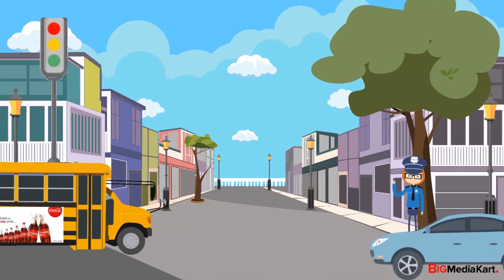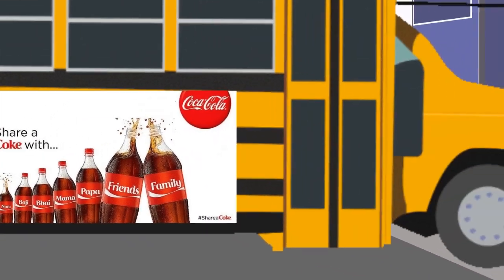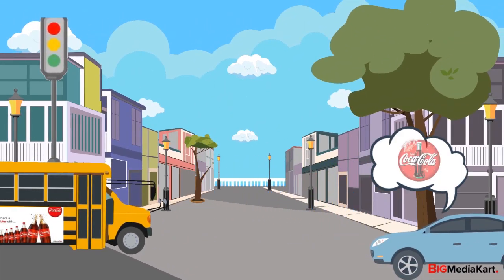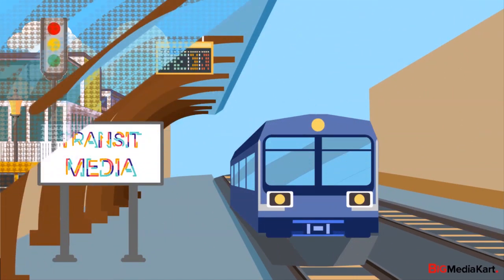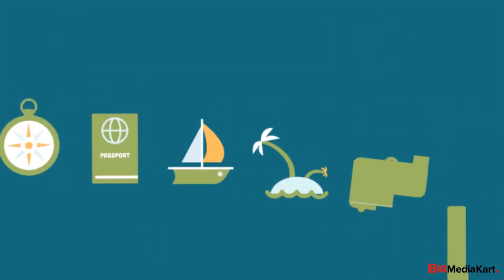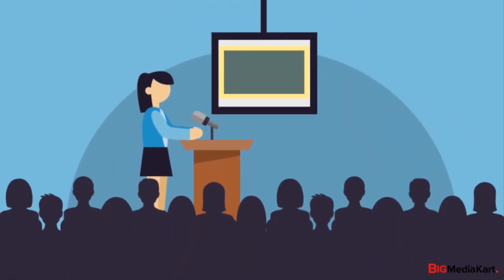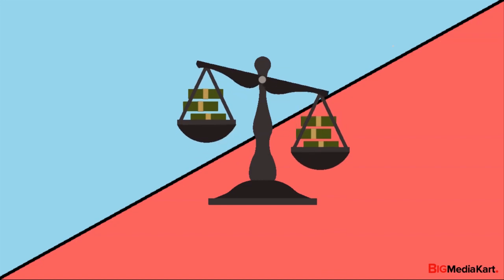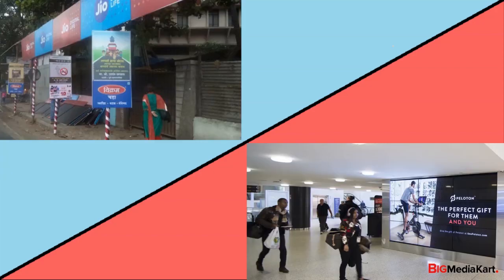Transit Media Advertising | Bus Advertising | Cabs & Auto Advertising | Bus Shelter Advertising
Transit Media Advertising is advertising on the different vehicles on the move or while they are in Transit like State Transport Buses Advertising or Roadways Buses Advertisement, Cabs Advertisement, Auto Advertising or LED VAN Advertising. The goal of this transit media, or, transit advertising, is simple: to promote a brand to the millions of people traveling the country's streets and highways every day.

Book Your Transit Media Ads like Bus Advertising, Cabs Advertising, Auto Advertising

Are you also interested in Advertising on Transit Media? Big Media Kart is your go-to destination.

Credits:
Nidhi Bharti, Himanshu Garg, Vaishali Khanna